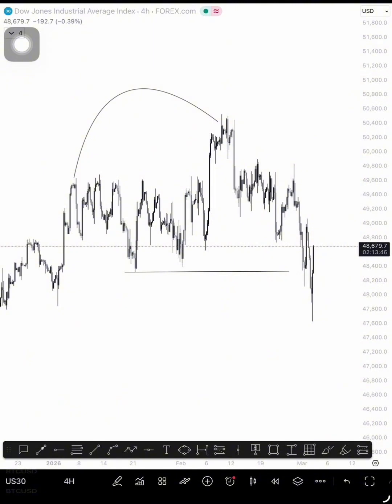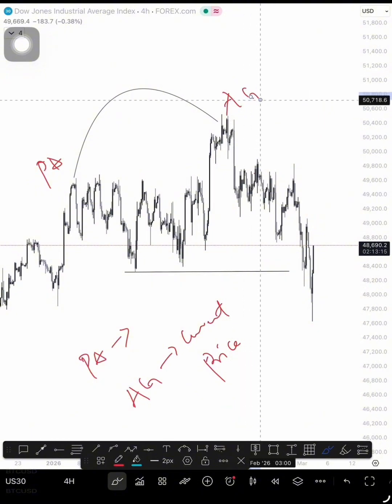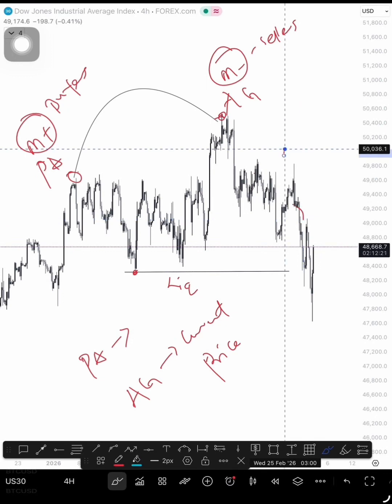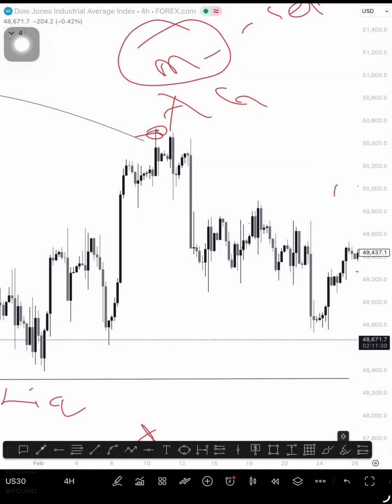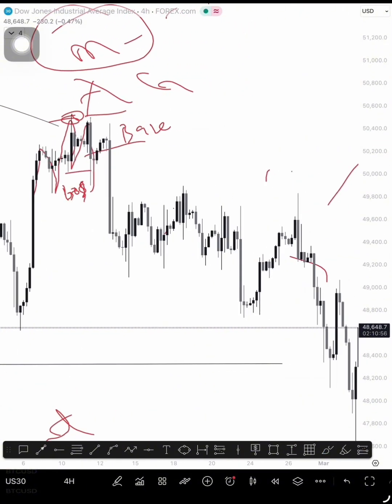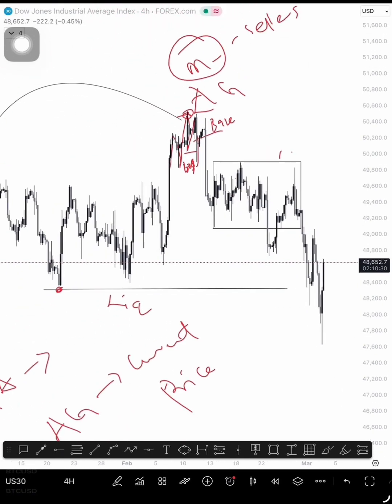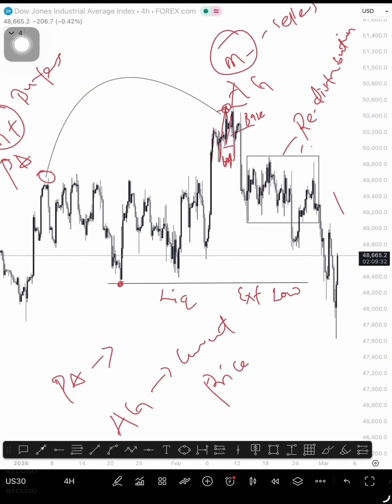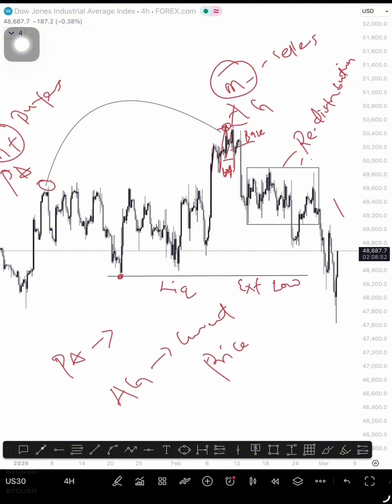BEST Us30 scalping strategy(Beginner to PRO)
HOW TO COPY MY TRADES THIS WEEK 📈

2️⃣ Download MT5 and connect it to your broker account.

3️⃣ Fund your account and start following my trades for free this week.

Let’s see what the market brings. 📊

Join to have access to copy my trades

In this video you will learn how I broke down us30 trade and the strategy can be applied to any assset you trade